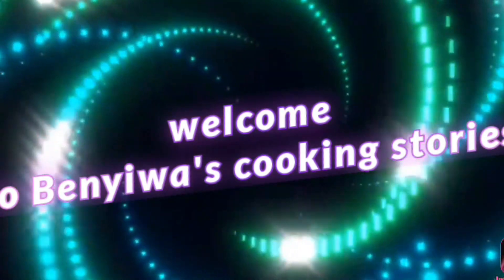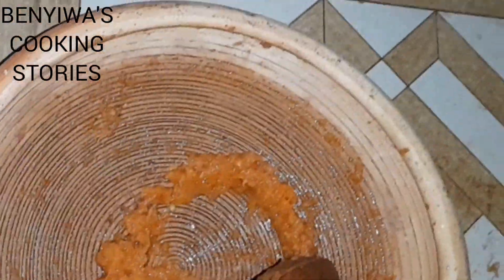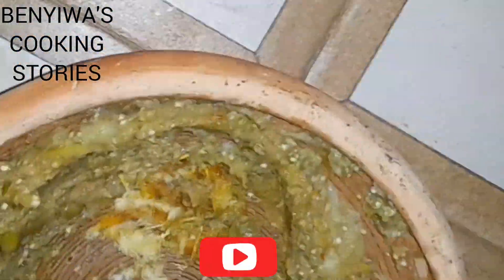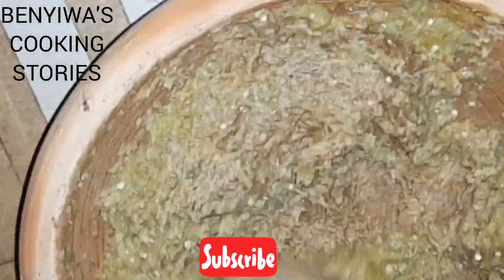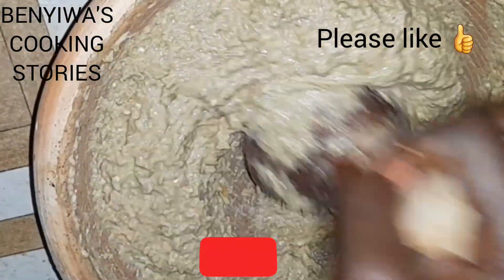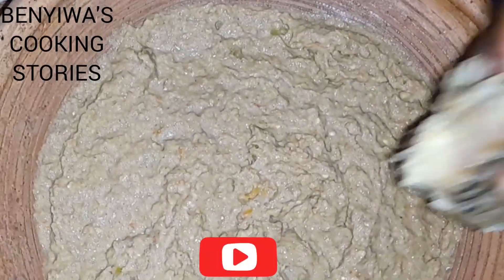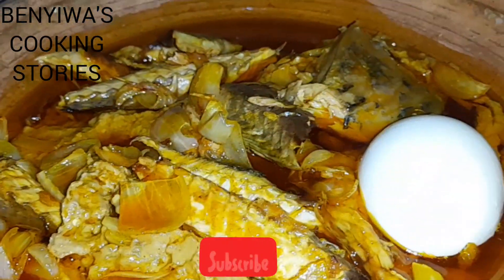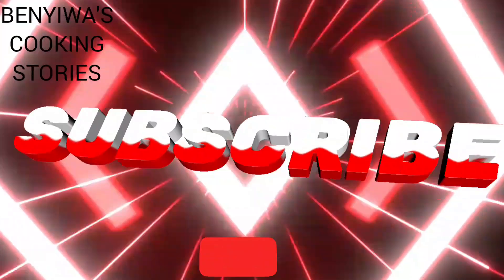local Sauce:Garden eggs & peanut butter sauce/ Nyaadoa Abomu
one of the most delicious abomu to be enjoyed with your ampesi in Ghana.
 I am Efua Benyiwa and I welcome you to my channel.

ingredients
garden eggs
Turkish berries
pepper
onions
peanut butter
Palmoil
smoked salmon
supaku/ fermented fish
eggs
Salt